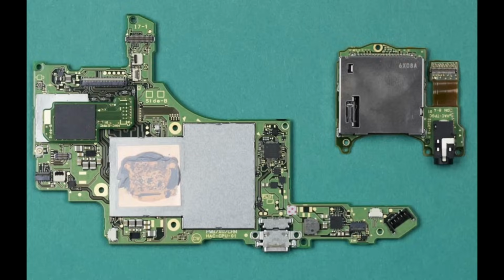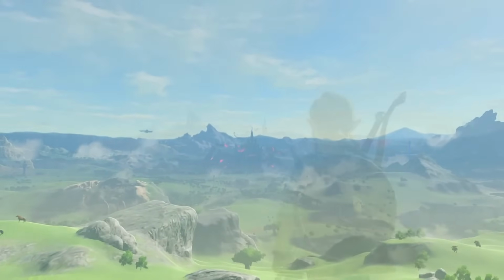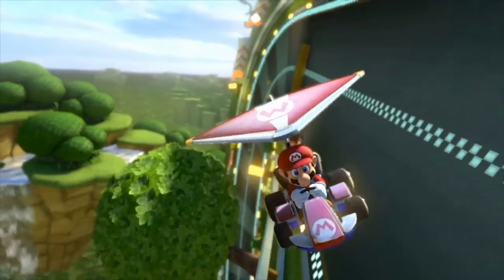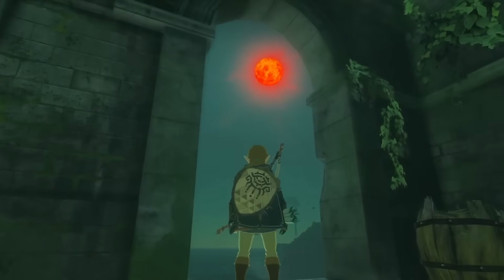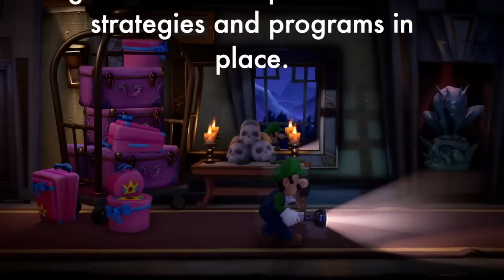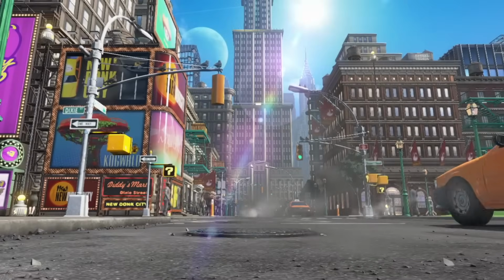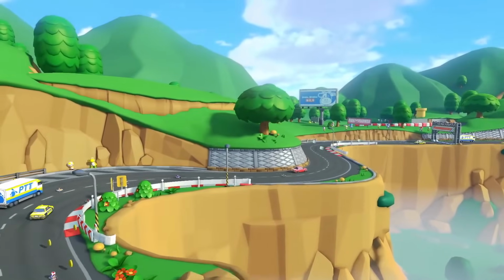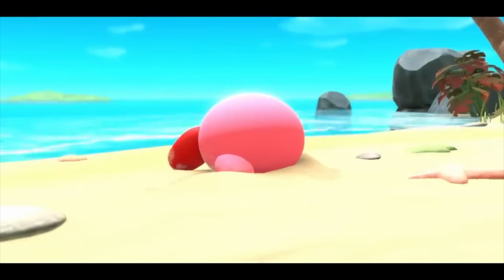Manufacturing the Switch Successor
With Shuntaro Furukawa's statement on the Switch successor, we know that attention will soon turn to manufacture of the Switch 2.  What will that look like and what are the unique challenges that Nintendo may be wrestling with behind the scenes?

00:00 The Challenges
05:41 Cause of "Internal Delay"?
10:40 Component Competition
16:08 Semiconductors
22:00 How Nintendo Stays Nimble

- Kit & Krysta episode 112 - another fantastic @kitandkrysta episode

- pie charts about what parts are needed and what semi-conductor.